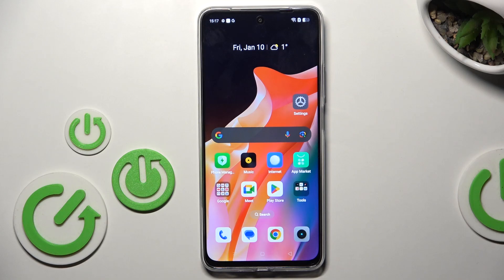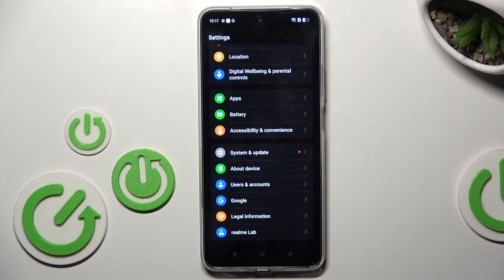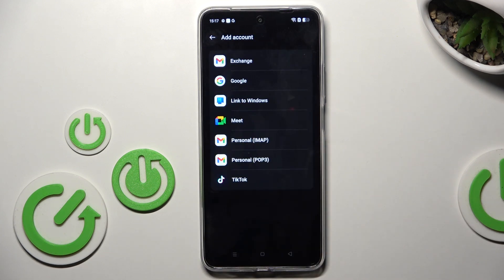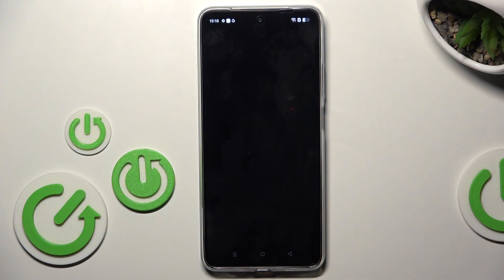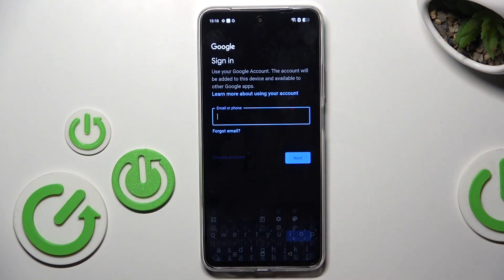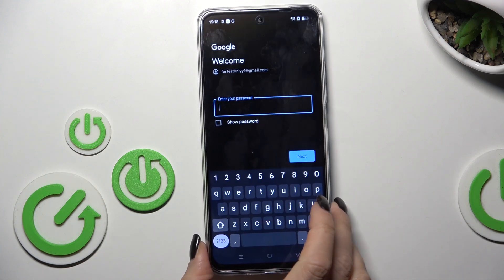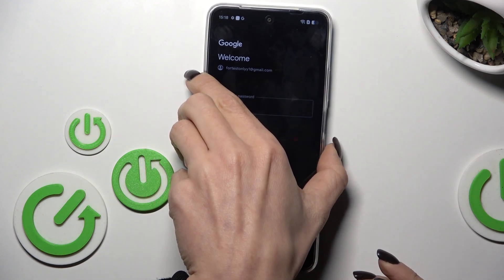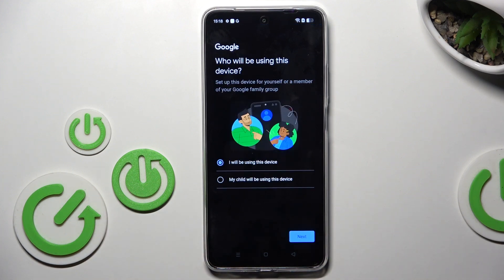How to Add or Remove Google Account on REALME 14x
Managing your Google account on the REALME 14x allows you to customize your device experience and keep all your Google services synchronized. Adding a Google account helps you access apps, sync contacts, and back up data, while removing an account can help ensure privacy and free up space. Whether you need to add a new account or remove an existing one, this process is simple and quick.

How to Link or Unlink a Google Account on REALME 14x?
How to Manage Google Account on REALME 14x?
How to Add or Delete Google Account on REALME 14x?